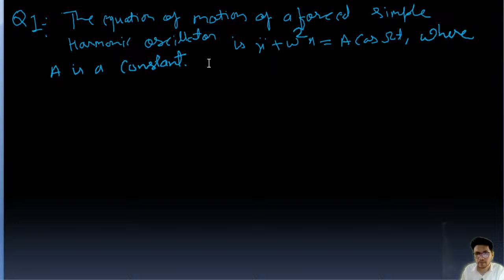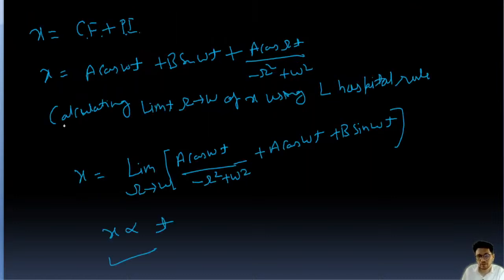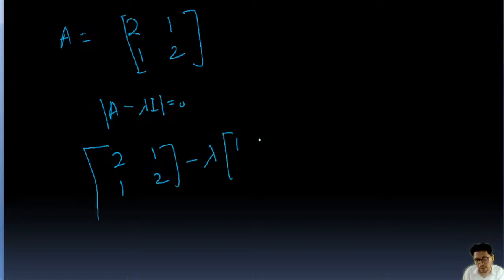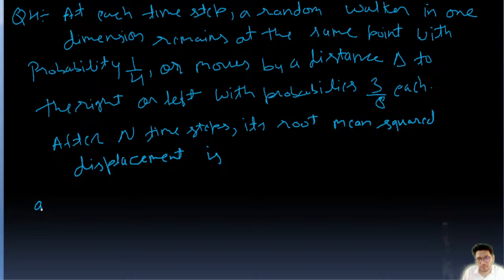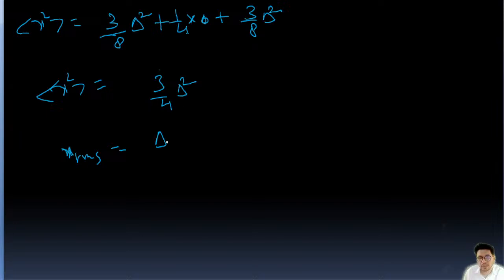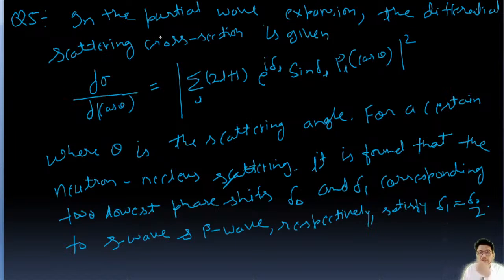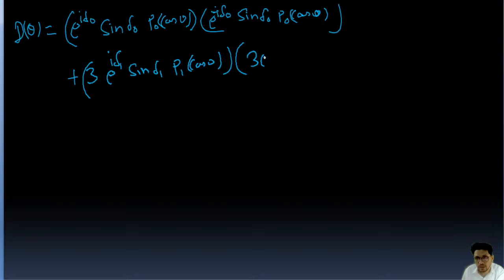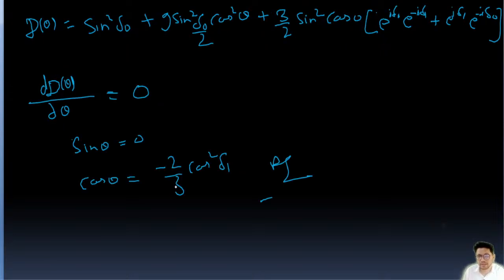CSIR NET Physics PYQs June, 2019 (Part C) Series 9